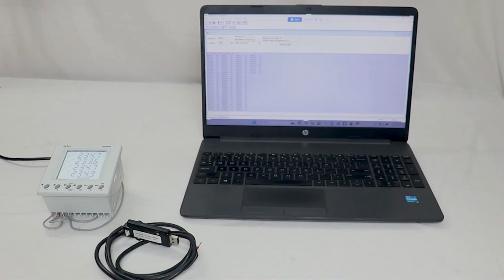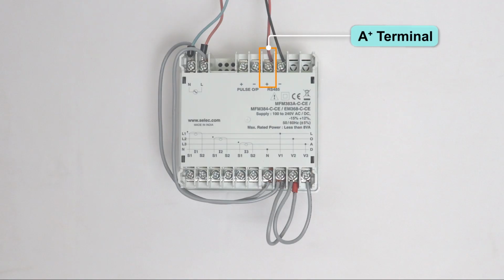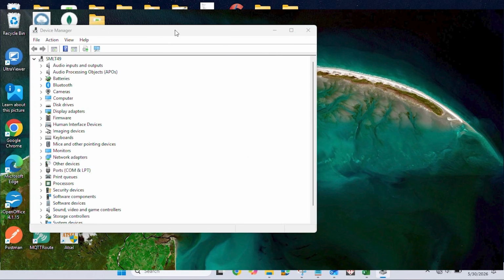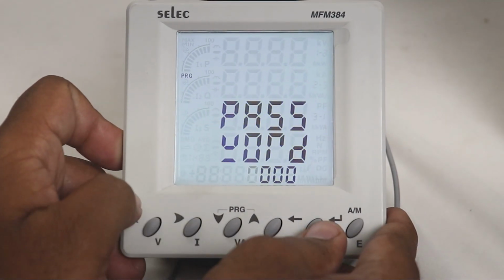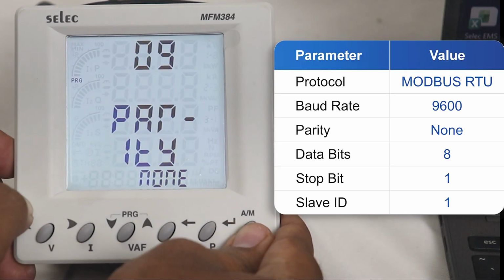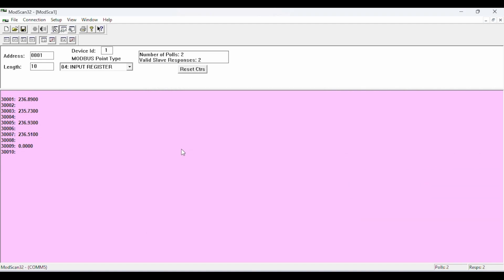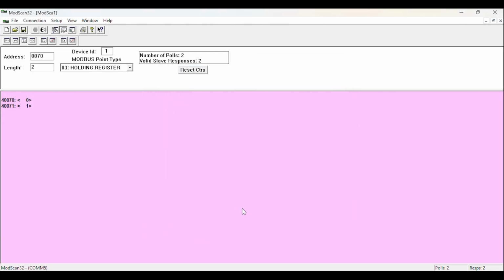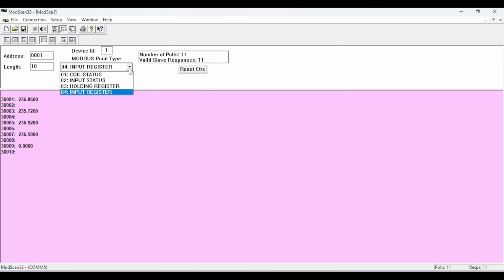How to Connect Selec MFM to Modscan via RS485 Modbus RTU | Step-by-Step Guide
Learn how to quickly set up and verify RS485 Modbus RTU communication between a Selec Multifunction Meter (MFM) and the Modscan application. This step-by-step tutorial covers physical wiring, checking COM ports in Device Manager, configuring matching communication parameters, and reading live meter data.

Video Timestamps:
0:00 - Introduction to Selec MFM & Modscan Communication
0:15 - RS485 to USB Converter Wiring & Troubleshooting
0:34 - Checking COM Port in Device Manager
0:46 - Factory Communication Settings (Baud Rate, Slave ID)
0:59 - Modscan Configuration & Reading Live Data
1:17 - Troubleshooting Word Order / Endianness (MSRF vs LSRF)
2:00 - Successful Configuration & Verification

Selec Controls Pvt. Ltd. is an Indian manufacturer and a global supplier of high-quality, innovative products for Electrical Measurement, Power Quality, Industrial Automation, Process Control, Solar, and Electrical Protection & control. It is best known for innovation and the excellent value its products give to customers.  Since its foundation, Selec has become the market leader for Timers, Counters, and Temperature Controllers in India and has been offering a wide range of products like Digital Panel Meters, Relays, Current Transformers, APFCs, PID/Temperature Controllers, Process Indicators, Timers, Counters, Time Totalizers, and PLCs, Power Supplies that are CE and UL certified. Recently, we've introduced indigenously developed products, including Advanced Static VAr Generator, Static Voltage Regulators, Solar On-grid Inverters, Wi-Fi Enabled multifunction meters, Humidity controllers, and universal PID controllers.

Selec has sales subsidiaries in Europe, Australia, Turkey and the USA and exports to over 75 countries. It manufactures around four million products a year, with highly automated processes, with total facility area spanning over 2.4 lakh sq. ft. We are well known for providing unique innovative solutions with an unabating focus on customer-centric problems and commitment to quality.